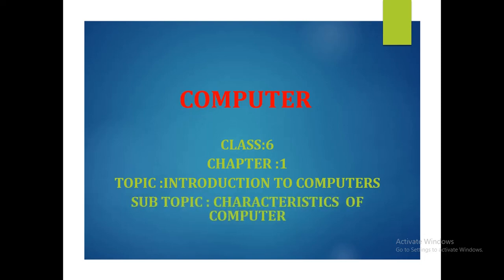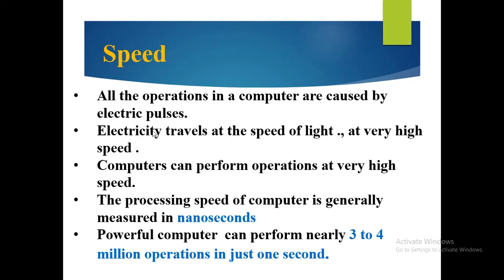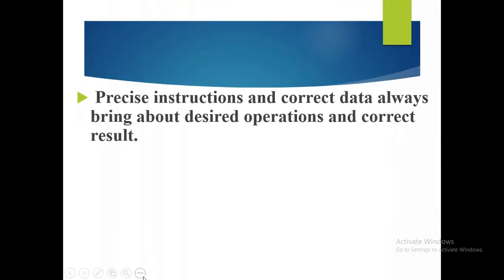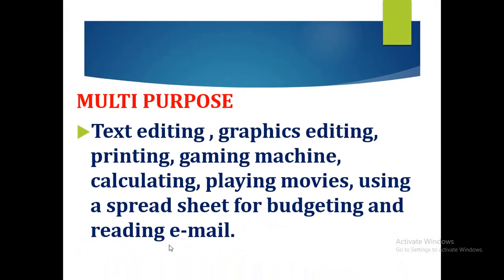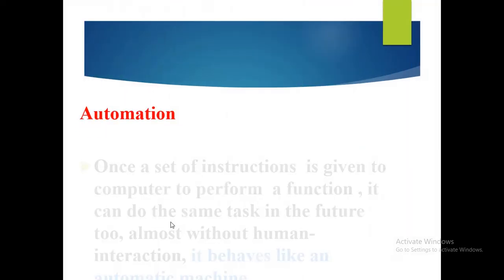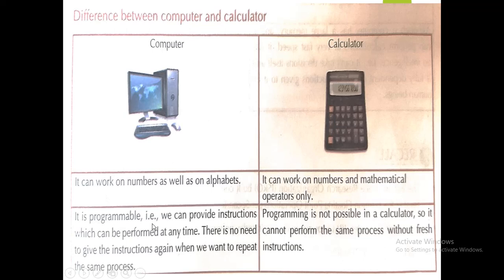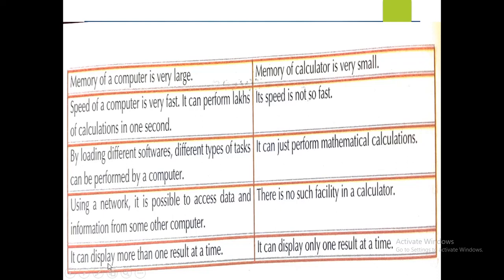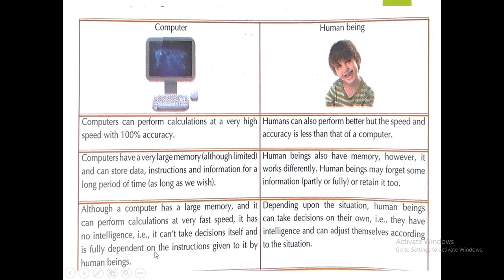Class 6 Computer Chapter :1 Part :2